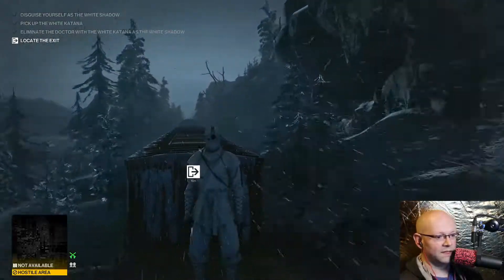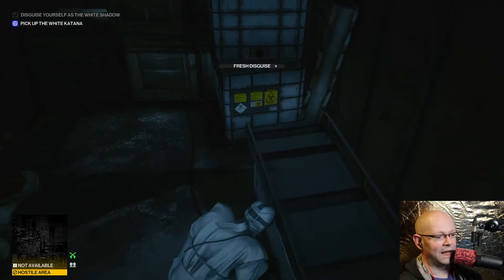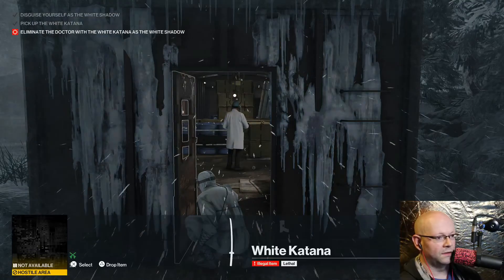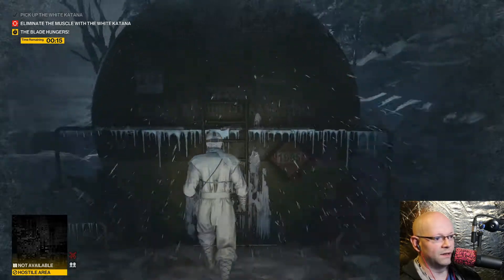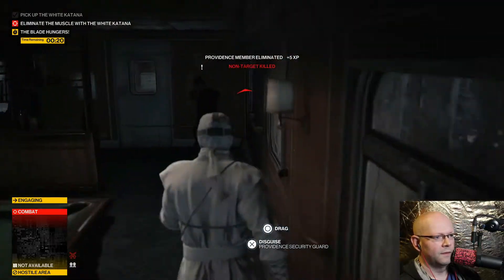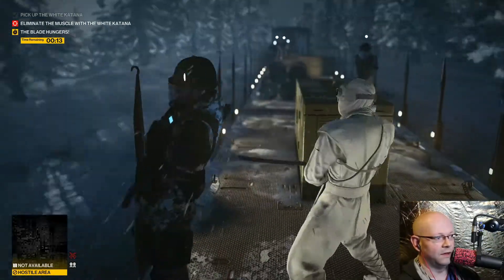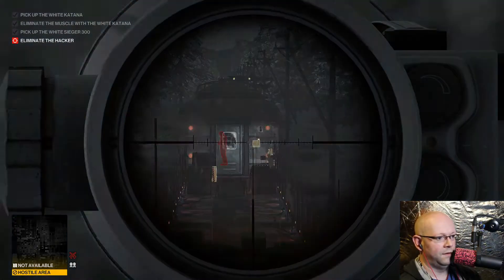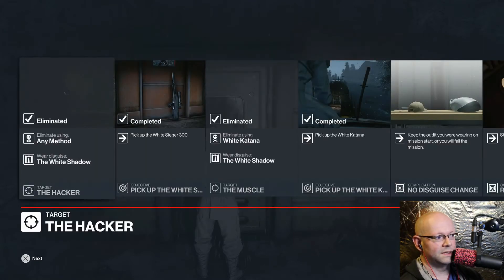Hitman 3 💠 Hitman 3 💠 The Proloff Parable Level 1-2 (Deluxe Edition)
Get your white katana & white shadow outfit by simply completing the level 1 section of the proloff parable in Hitman 3. This is level 1-2. Level 3 is on it's on video which awards you the 300 sieger sniper.